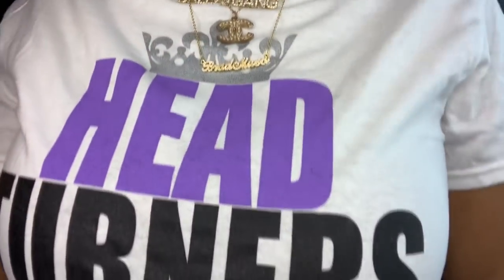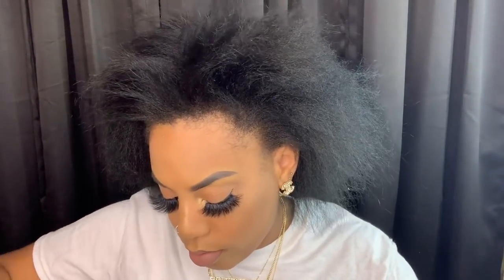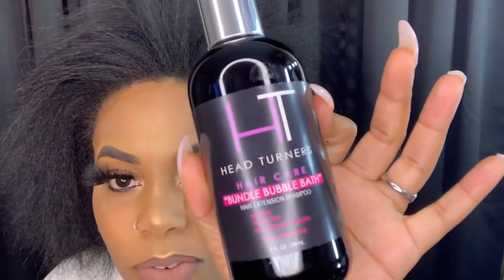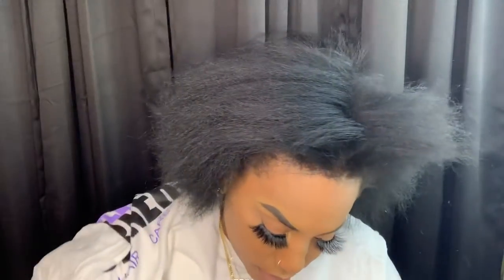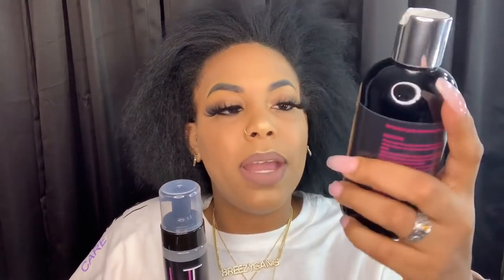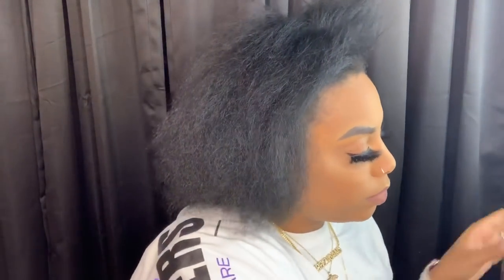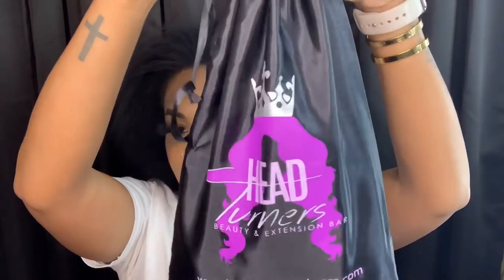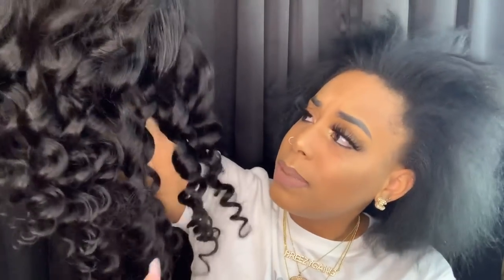Best Lace Frontal Wig Ever! PERIOD!! | Ft. Head Turners Hair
Hey everyone, my girl Amber hooked me up, with this bomb wig that was already bleached plucked and styled and boy am I loving it! Hope you guys enjoy my video all of her info is down below ! 😍😍😍⬇️⬇️⬇️

Btw, she’s having a really big lace wig sale at the moment, with lace wigs as low as $85 so don’t miss out !

Y O U T U B E:
 Head Turners

F A C E B O O K:
Head Turners Beauty & Extension Bar